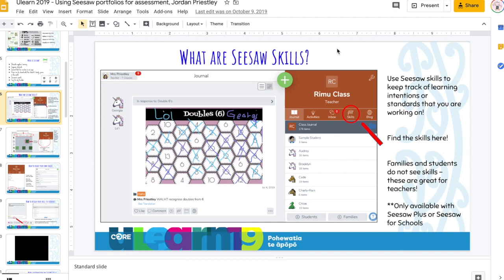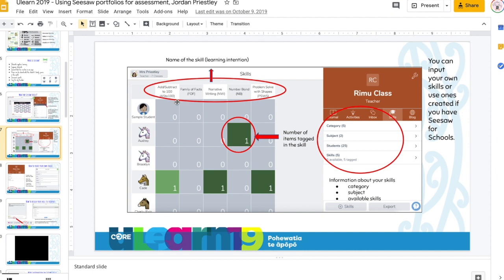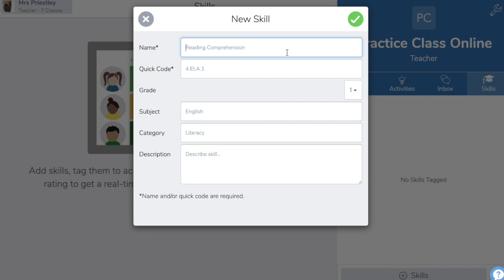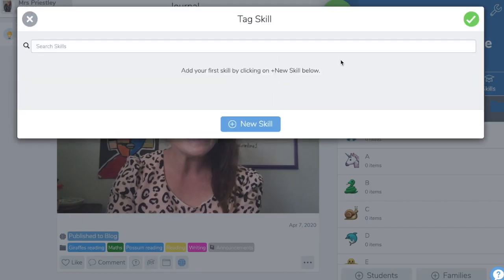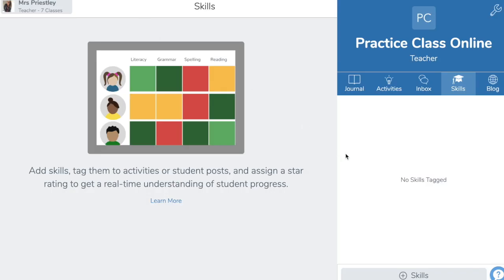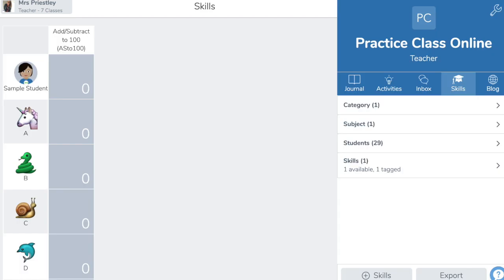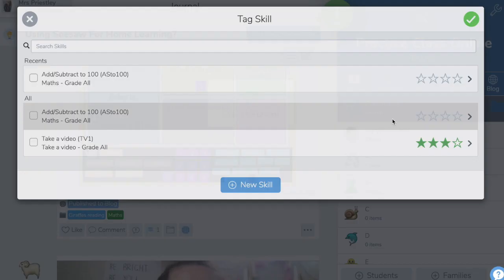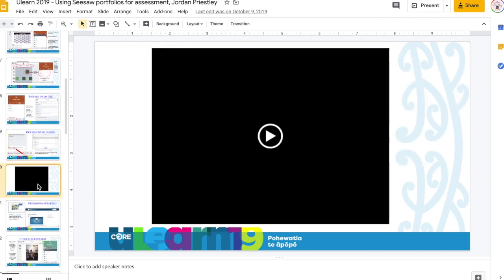What are Seesaw skills?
This video shows you a navigation around Seesaw skills and how to use/access them. This supports a slide deck I made around Seesaw skills in 2019 that you can use